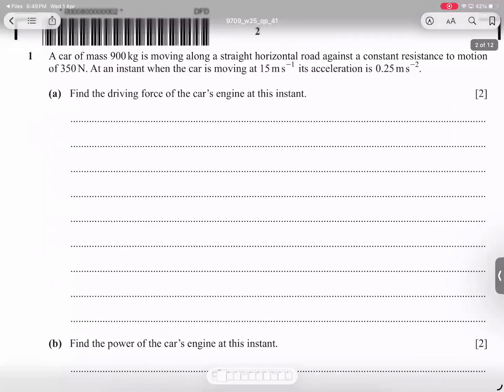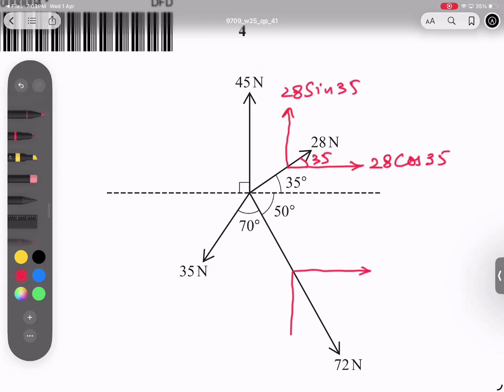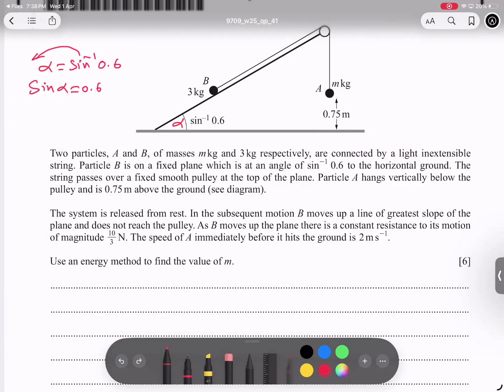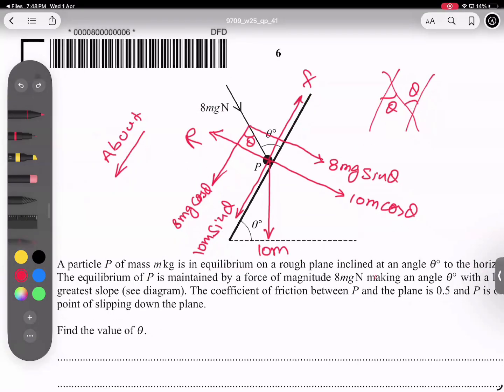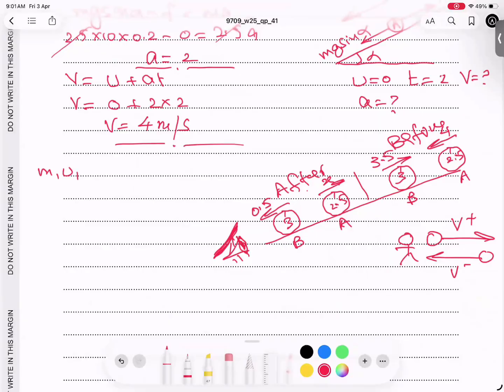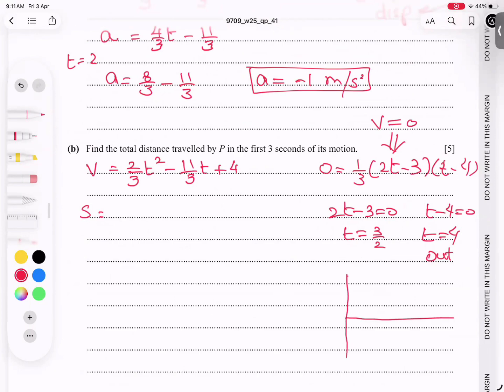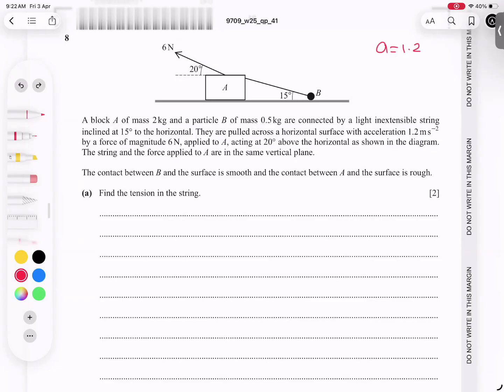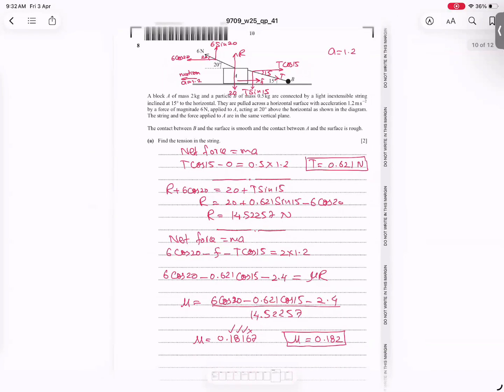9709 Oct 2025 Var 41 Complete Mechanics Paper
9709 Oct 2025 Var 41 Complete Mechanics Paper
9709_w25_qp_41